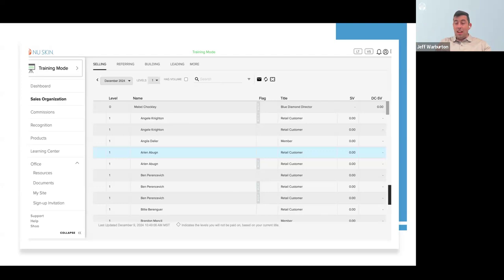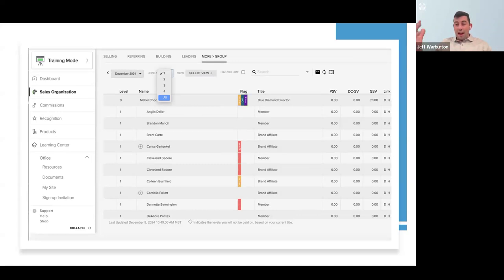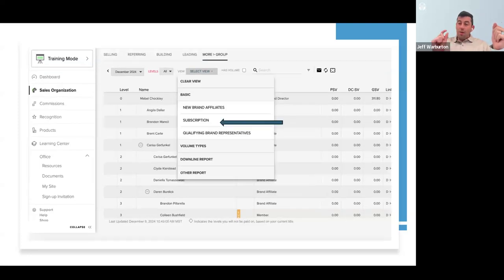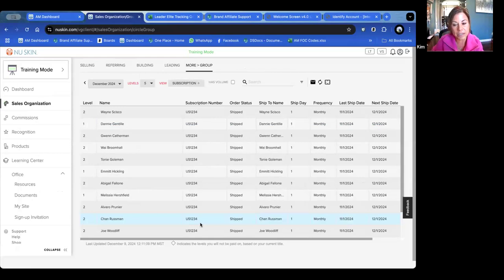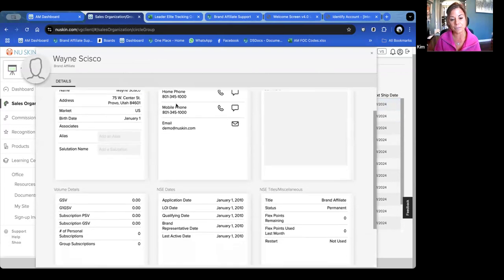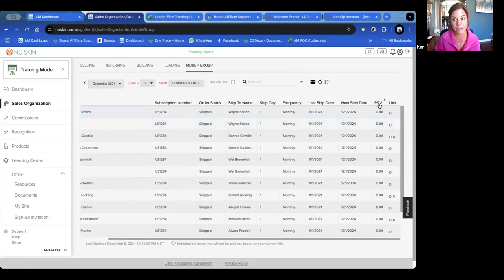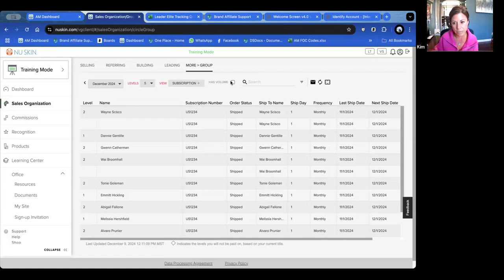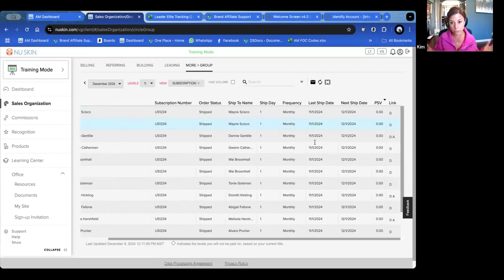Kim & Jeff Reports Training